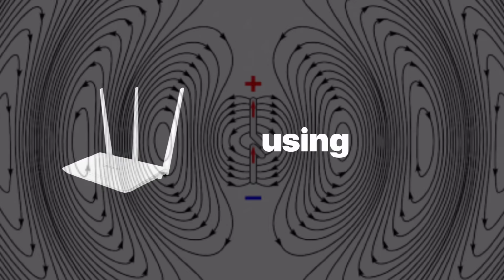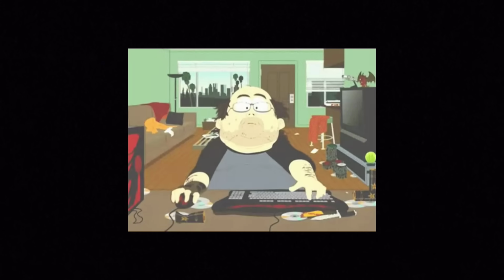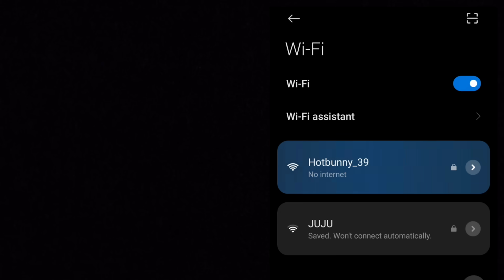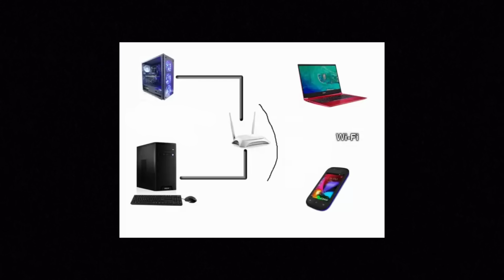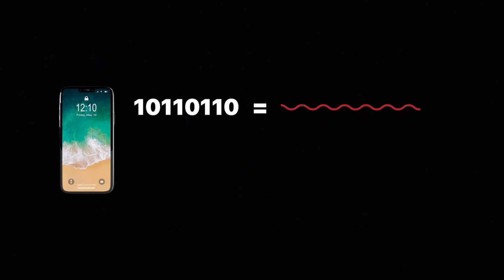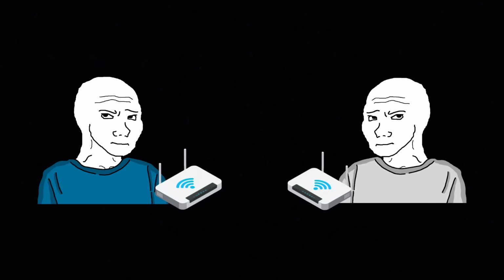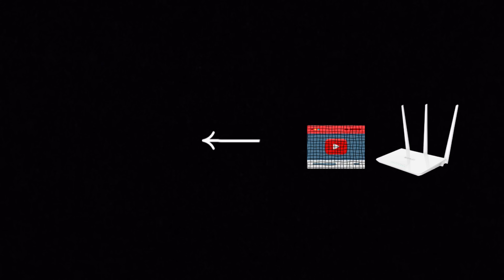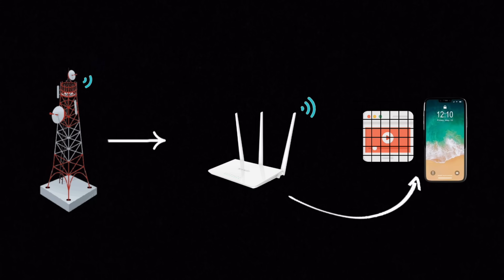How WIFI Actually Works.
Have you ever thought about how WiFi works? I'll explain the technology that connects the whole world in this video. There are a lot of parts that make up your Wifi. I'll break them down in a way that's simple and easy to understand. From radio waves to what your router actually does.

Timecodes ⏰
0:00 - Intro
0:20 - How wifi works